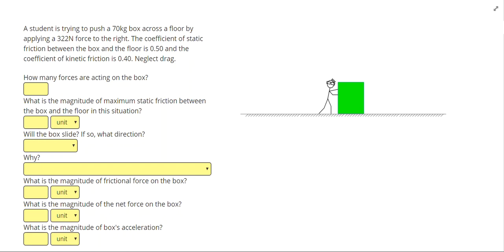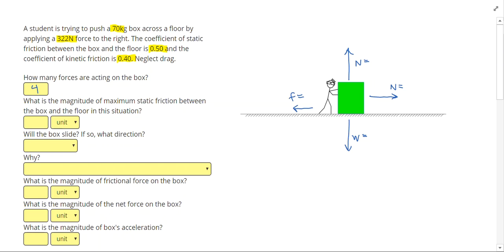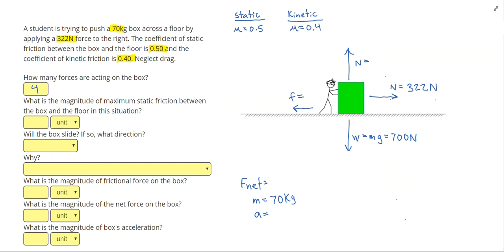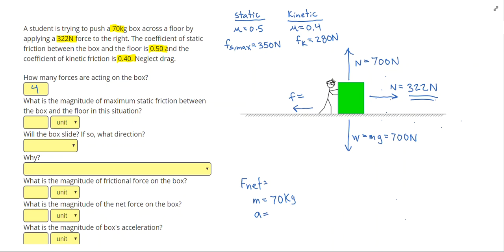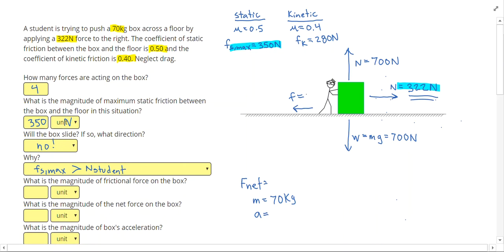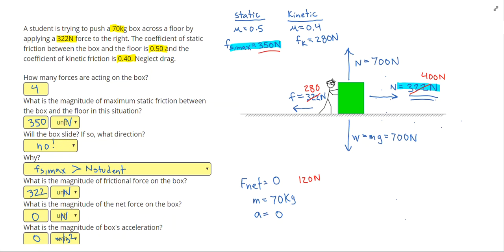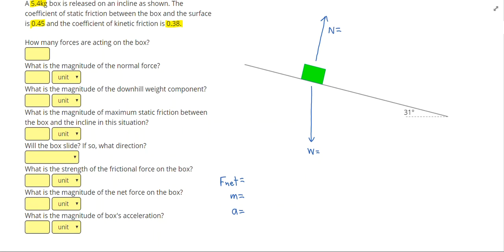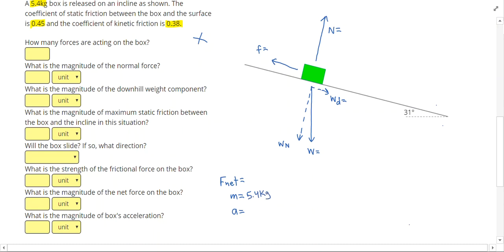Friction - Complete Problems 1 - Positive Physics